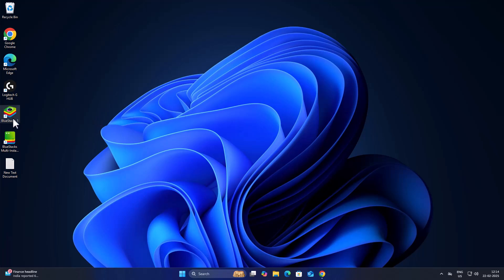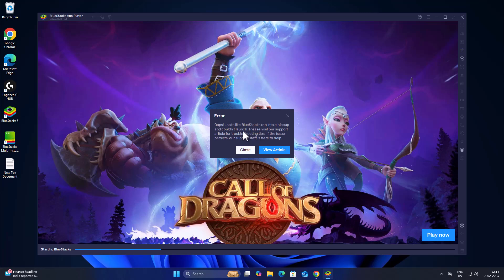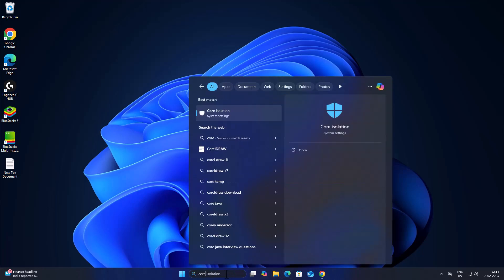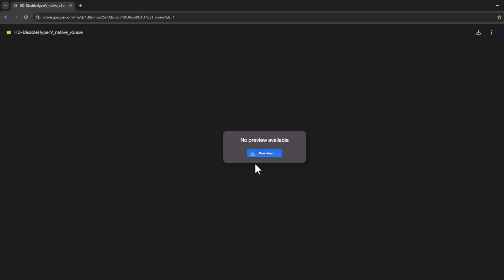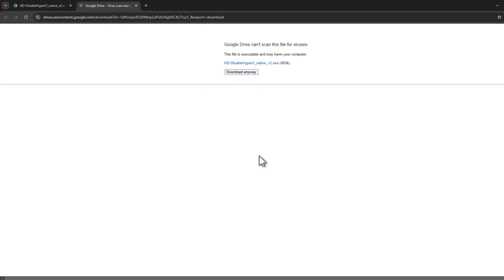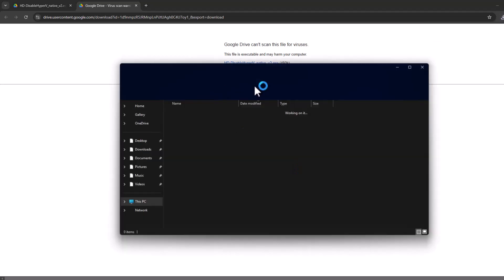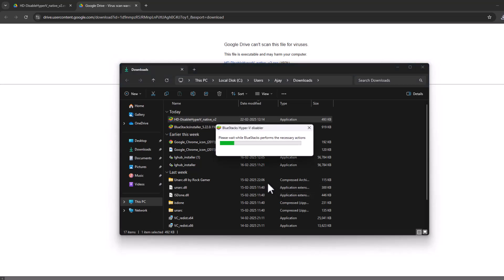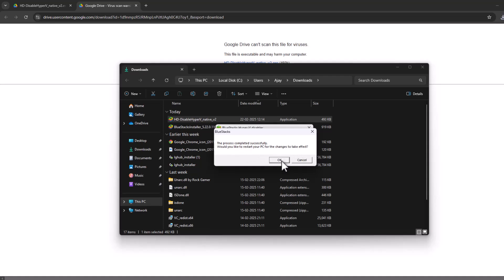How to Fix Bluestacks Run Into a Hiccup and Couldn't Launch (2025)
Fix the "BlueStacks ran into a hiccup and couldn't launch" error (2025) with these quick troubleshooting steps to get it running smoothly!

00:00 Intro
00:13 How to Fix Bluestacks Run Into a Hiccup and Couldn't Launch